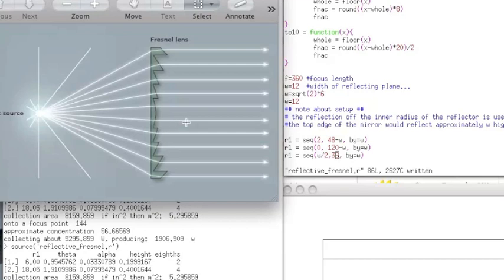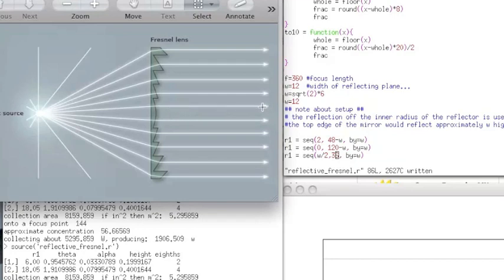Fresnel Lense tutorial